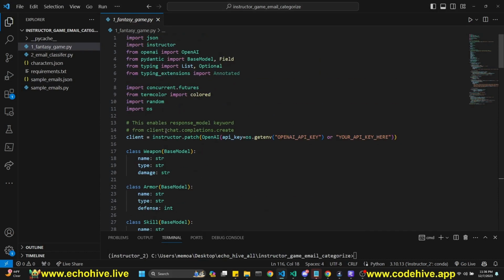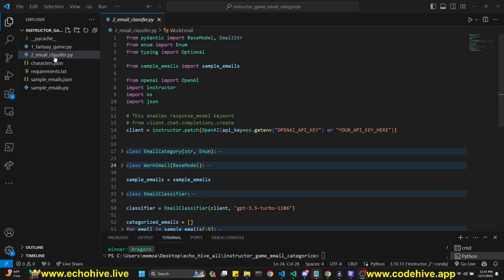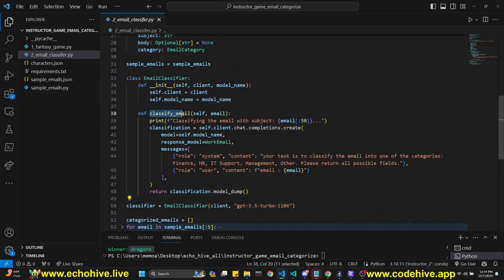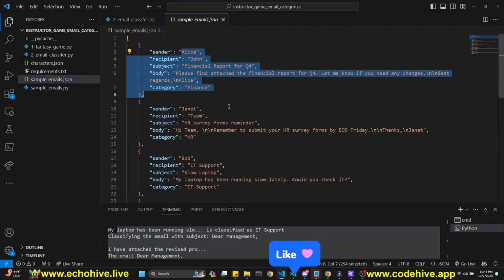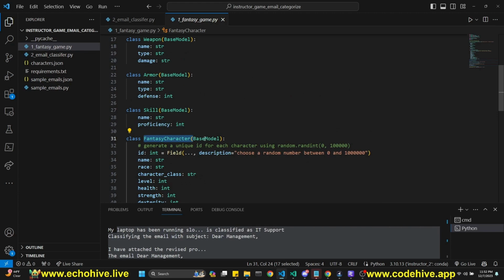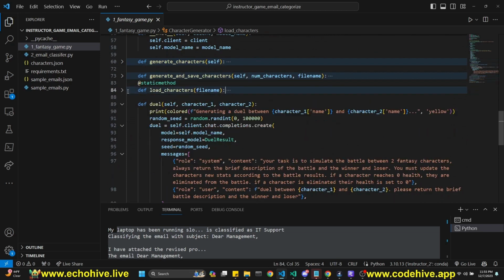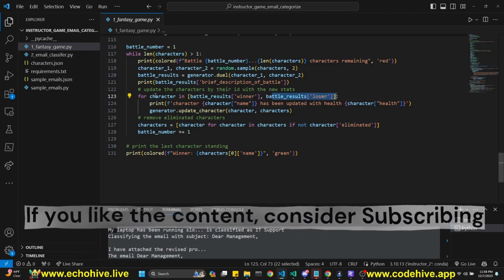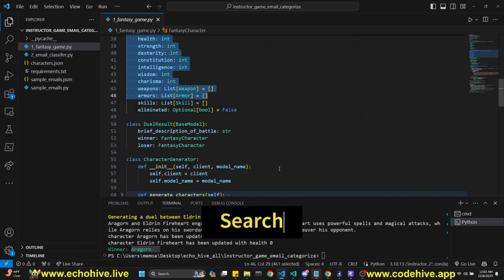Email categorization and Fantasy game using instructor and GPT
In this video we will use Instructor library to create a python project which categorizes work related emails and another project where we create fantasy characters and let them duel until there is a single winner.

CHAPTERS:
00:00 Intro
01:17 Fantasy game demo
02:15 Email categorization overview
02:55 Email categorization code review
07:46 Fantasy game code review